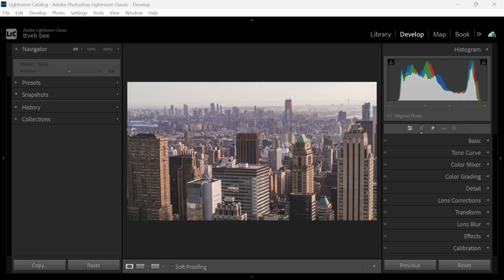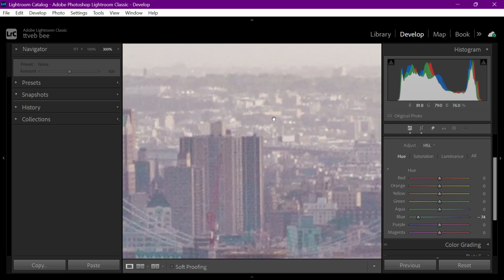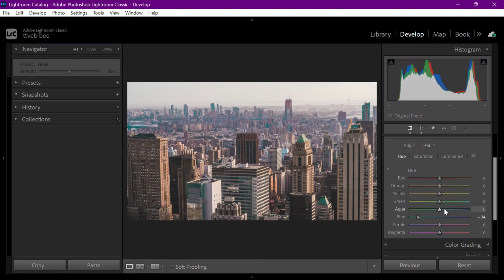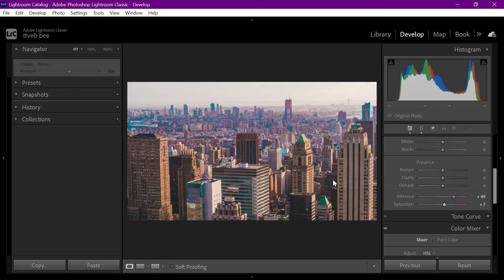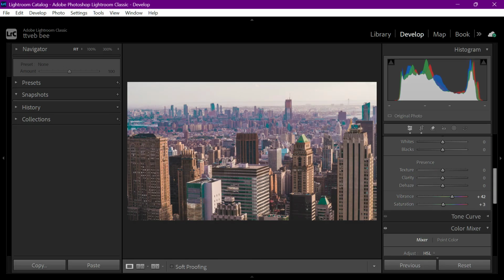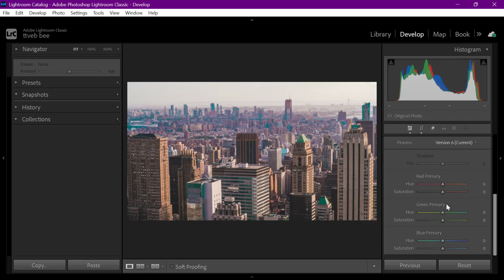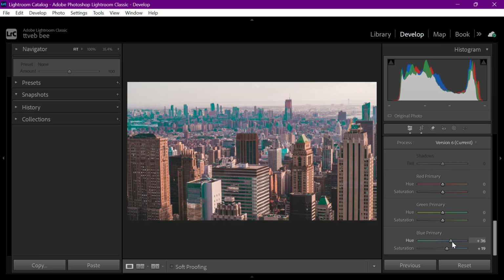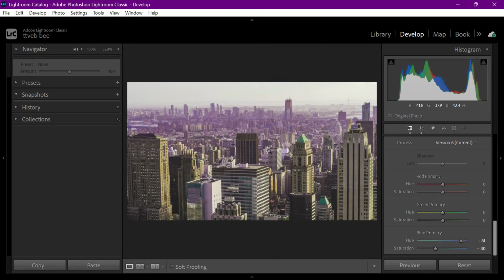How To Use HSL, Saturation, And The Calibration Panel In Lightroom Classic (2026 Easy Guide)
Learn how to use HSL, Saturation, Vibrance, and the Calibration panel in Adobe Lightroom Classic for better color control and cleaner edits.
Follow this simple workflow to fix specific colors, boost overall tone, and create a professional final look.

Timestamps
0:00 Intro
0:18 HSL / Color Panel Overview
0:53 Hue, Saturation, And Luminance Explained
1:23 Best Uses For HSL
1:44 Vibrance Vs Saturation
2:13 Calibration Panel Explained
2:43 Simple Workflow And Pro Tip
3:03 Outro